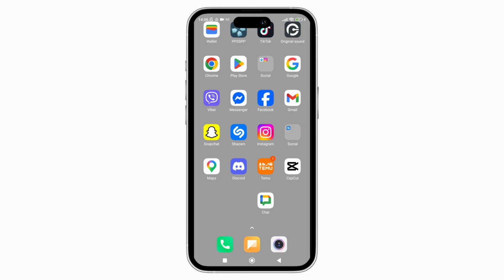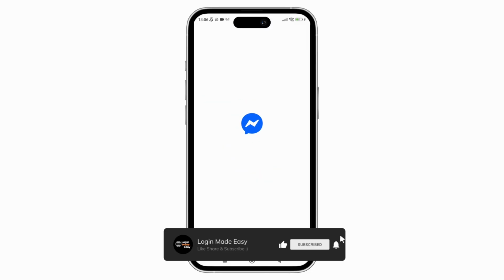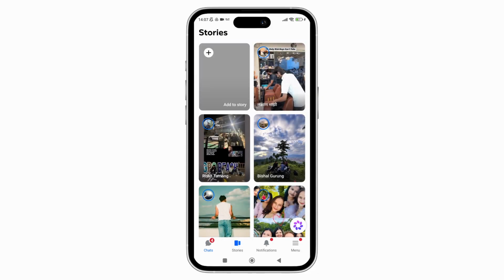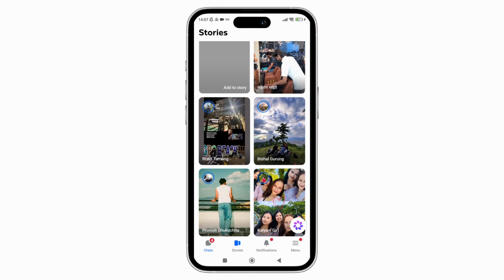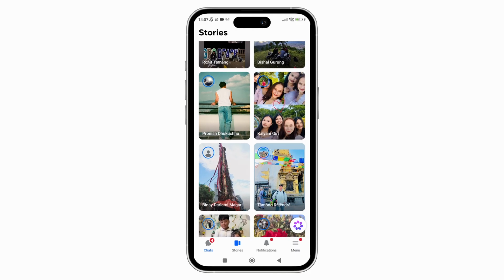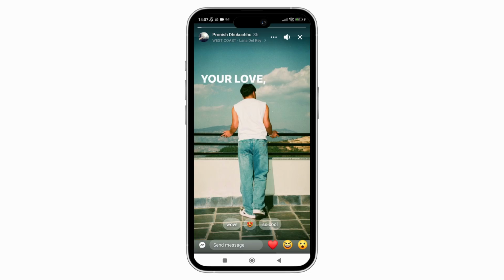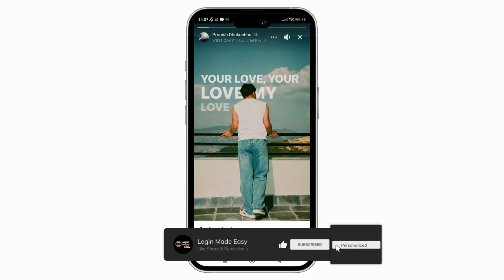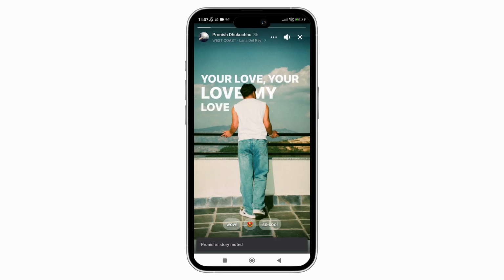How To Mute Story On Messenger 2026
Want to stop seeing someone's stories on Messenger without unfriending or blocking them? 🔕💬 This step-by-step 2026 guide will show you exactly how to mute stories on Messenger so you can customize your social media experience and control what appears in your feed.

What You'll Learn in This Video:

✅ How to mute someone's story on Messenger
✅ How to stop story notifications from specific contacts
✅ How to unmute stories if you change your mind
✅ Tips for managing your Messenger privacy and preferences

Whether you're trying to reduce distractions, clean up your feed, or simply take a break from certain updates, this tutorial will help you manage Messenger stories with ease.

📌 Chapters:
⏱ 0:00 - Introduction
⏱ 0:10 - How To Mute Story On Messenger 2026